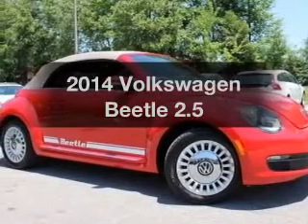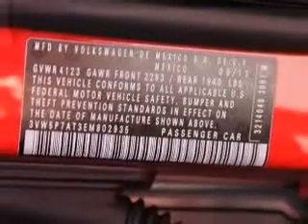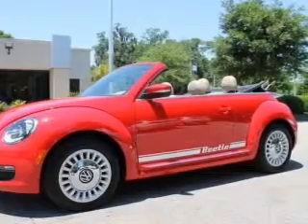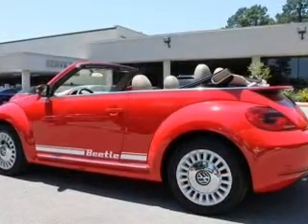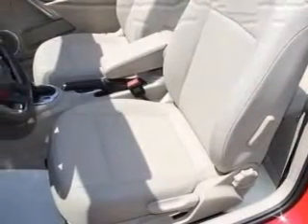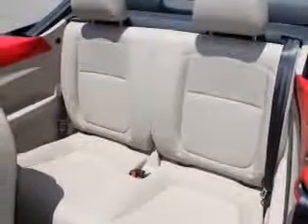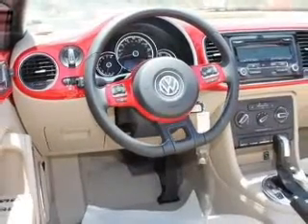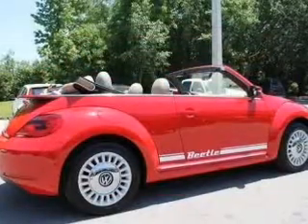2014 Volkswagen Beetle - Tallahassee FL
Year: 2014
Make: Volkswagen
Model: Beetle
Trim: 2.5
Engine: 2.5 liter inline 5 cylinder 20 valve
Transmission: 6-Speed Automatic
Color: Red
Mileage: 10
Address:
3963 W. Tennessee Street